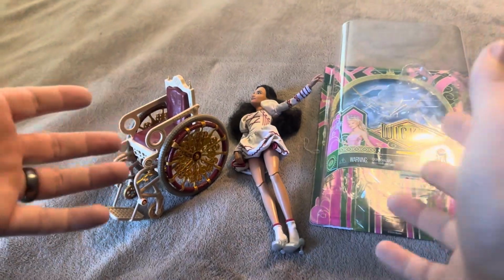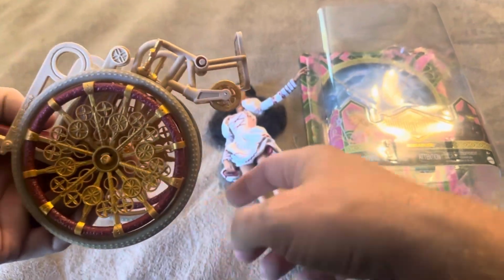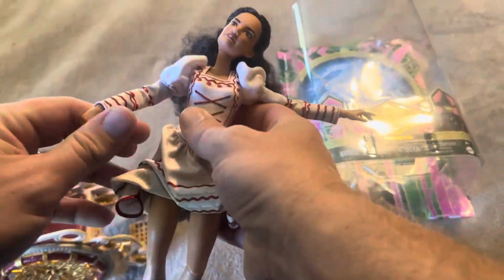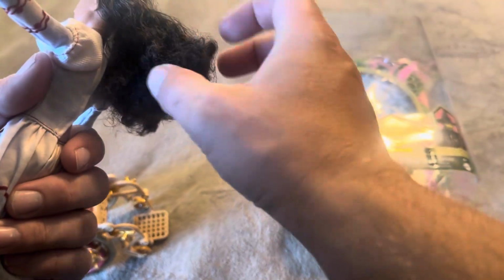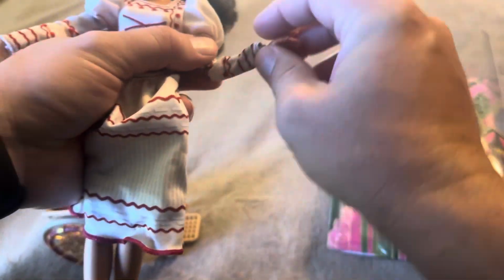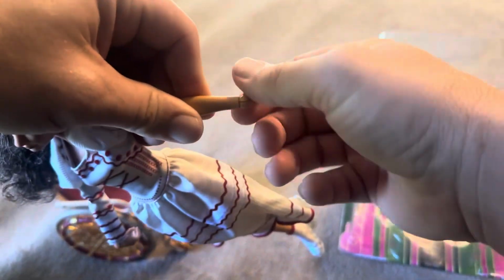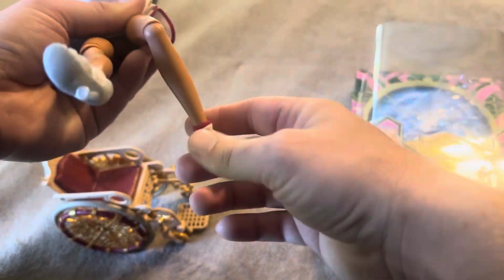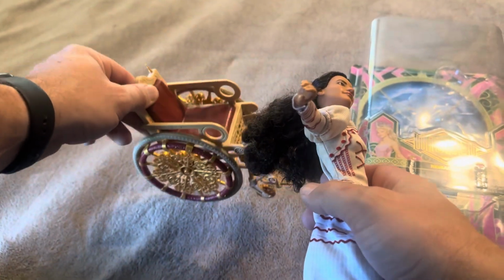Best Features of Mattel Wicked Nessarose Fashion Doll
Want to see more reviews and the pricing for the exact item that I used and tested in today's video?